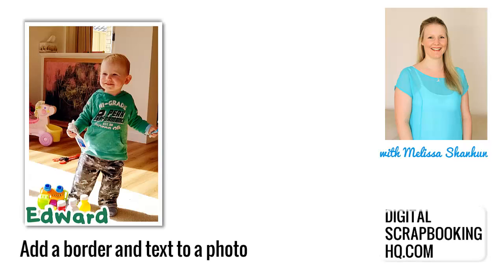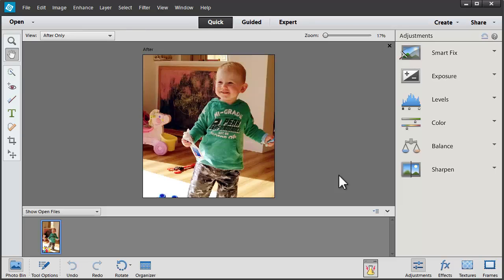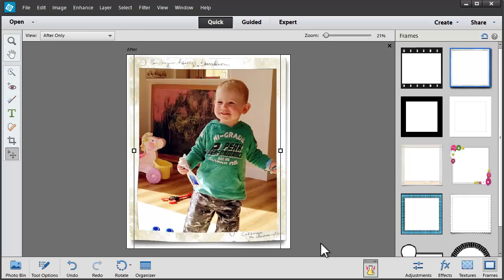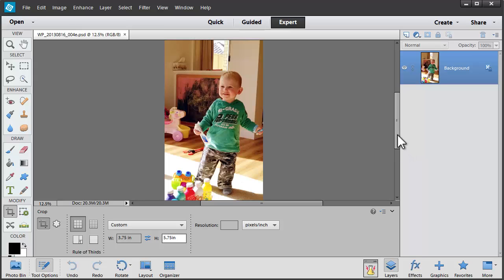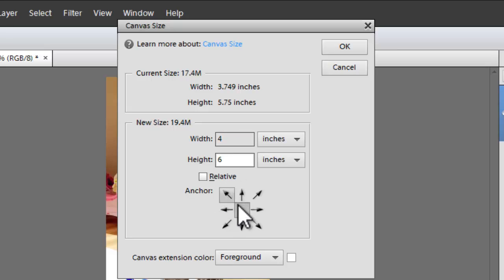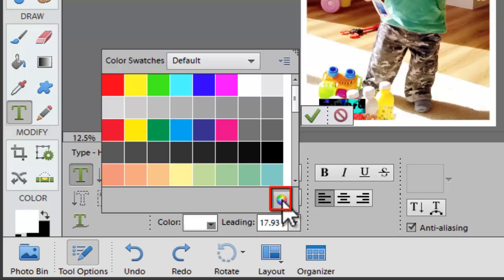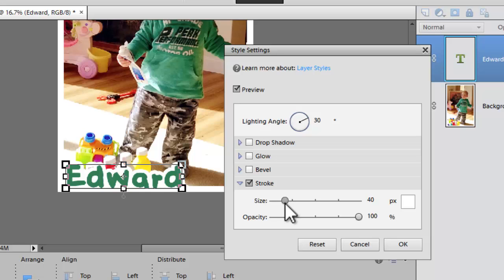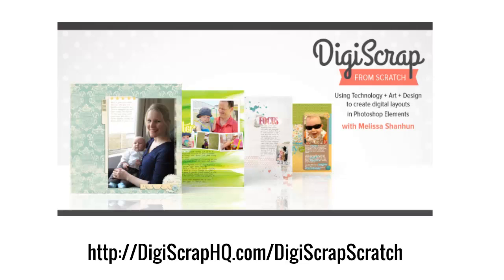Add a frame and text to a photo in Photoshop Elements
Have you ever wanted to add a little more to a photo? Maybe add border? Or a caption?

In this video, I will show you how to create these two effects in Photoshop Elements.

Add a border or frame to your image

It should be simple to add a border to your image, but getting a perfectly even border in Photoshop Elements can be a challenge. Here's my no-fail method.

Open your image
Crop your photo to 3.75×4.75 (for a 1-4 in border)
Go to image, resize, Canvas size
canvas-size
Set it to 4x6in with a canvas extension color of your choice.
Your photo will be perfectly centered and have an even border.

How to add text to your photo

Open your photo
Click on the type tool type-tool (AKA the text tool!)
Click to create a line of text
Type your text
Edit the color-font etc as you wish
Click the green tick apply the changes
fram-and-text-Photoshop-Elements-1Watch and Learn

See how I combine these two techniques for a fun photo effect.

Plus as a bonus, I also show you the built-in frames within Photoshop Elements.

VIDEO EMBED CODE

DSS.250x250If you would like to learn more about digital scrapbooking and Photoshop Elements, I'd like to invite you to join me in Digi Scrap from Scratch.

Digi Scrap from Scratch is designed for all levels of scrapbookers, who want to create their own unique pages in Photoshop Elements. You'll love using technology, art, and design to create digital layouts in Photoshop Elements.

The class includes 16 videos (and colourful handouts) that take you from the very basics of shopping and unzipping supplies, through the tools you need to know, to some core design principles that will take your pages from 'okay' to 'WOW!'

Need Help? Leave a comment for a chance to win

Does Photoshop Elements leave you feeling dazed and confused?

I'd love to help out, please leave your Photoshop Elements questions in the comments for a chance to win a seat in Digi Scrap from Scratch.

Please use the Rafflecopter widget below and entries close midnight EST 18th December. I'll contact the winner by email on the 19th of December.

Melissa

Melissa Shanhun is a 30-something who lives in Perth, Western Australia with her husband and two (soon to be 3!) little ones. Melissa's been teaching Photoshop Elements skills to hundreds of women over the past four years, through countless articles, and dozens of online classes and in-person workshops. She is known for making the tech stuff simple, so everyone can use it to make their scrapbooking productive. Melissa loves using technology to document her life—and has several hundred layouts to show for it. Melissa is happiest creating, whether with watercolour, paper and ink, software or scrapbook supplies.

You can learn more about Photoshop Elements and digital scrapbooking at Digital Scrapbooking HQ